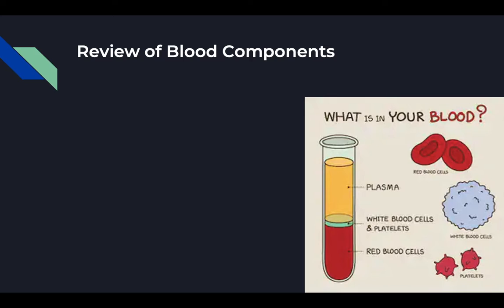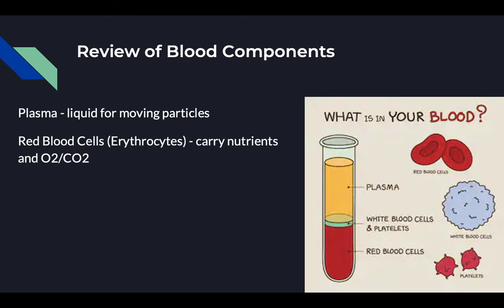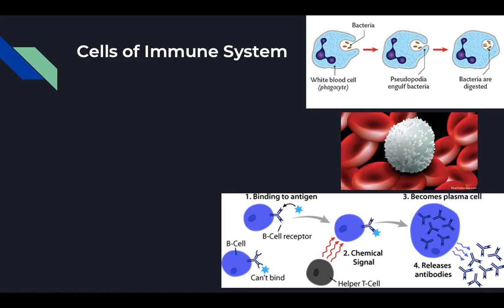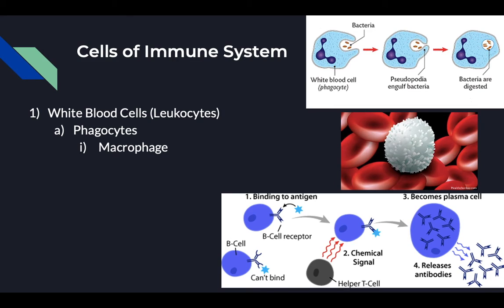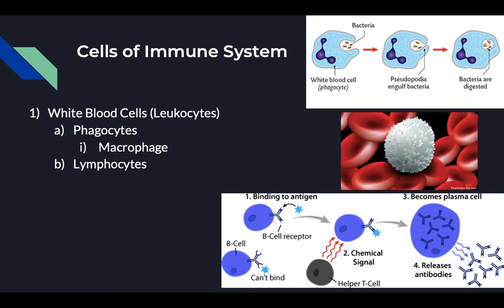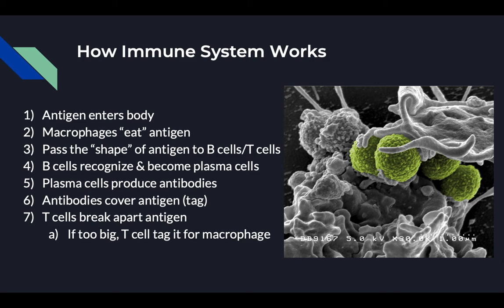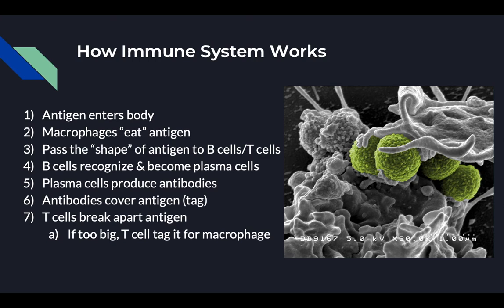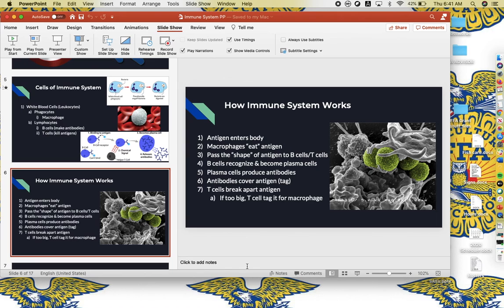Immune system Part 1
This video is about Immune system Part 1